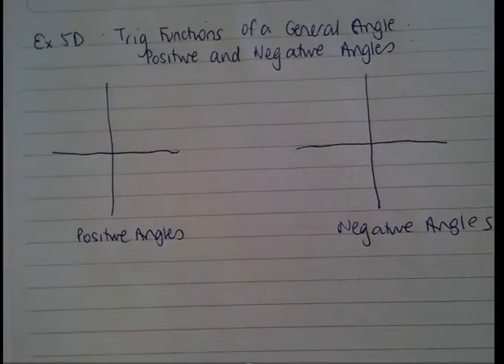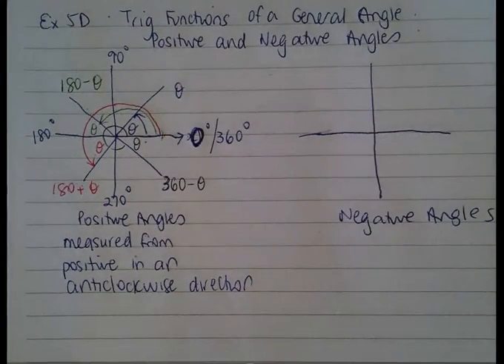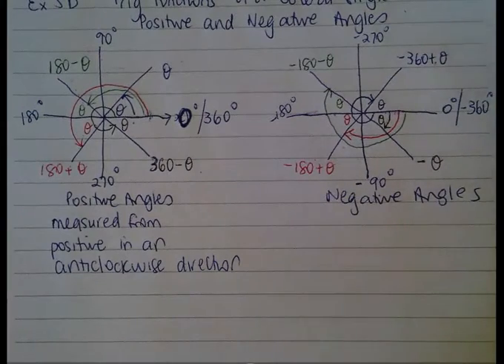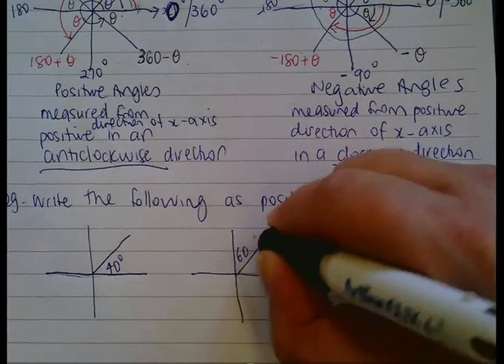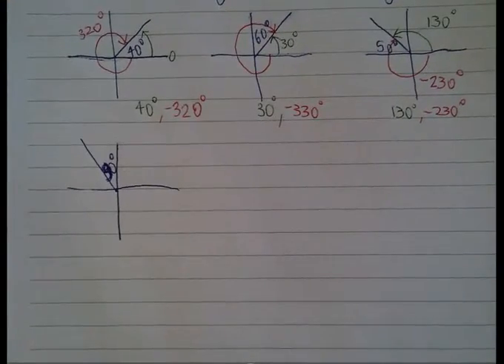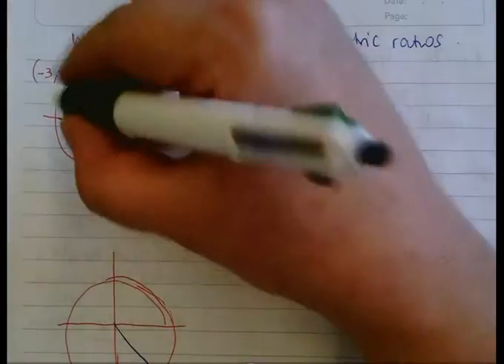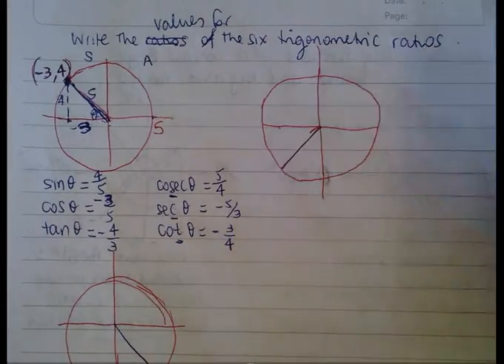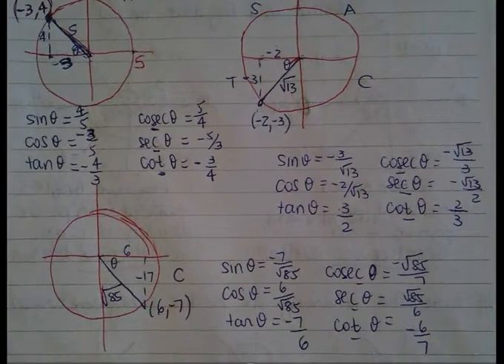Ex 5D Trig Functions of a General Angle